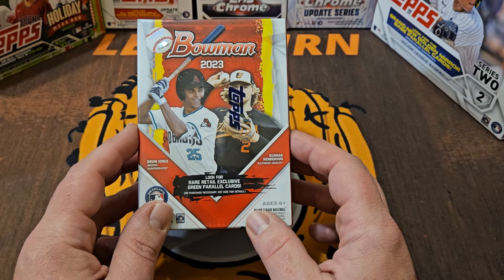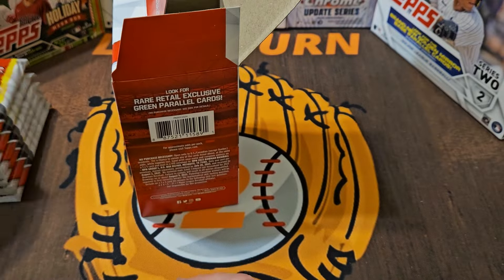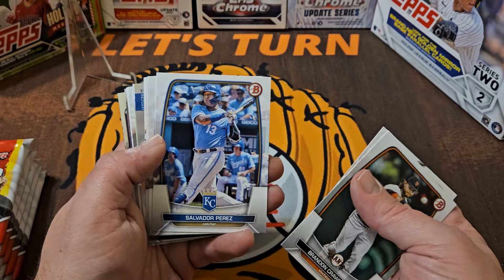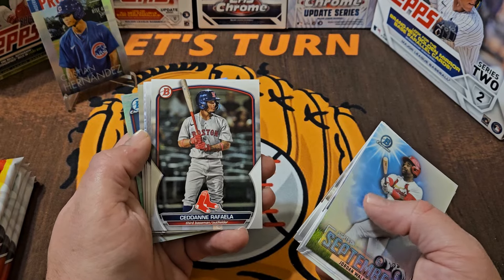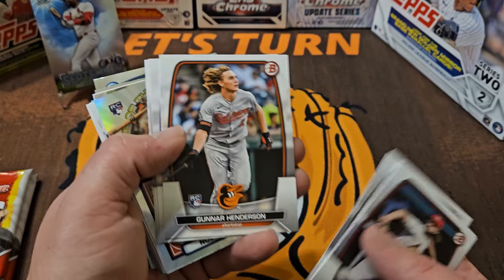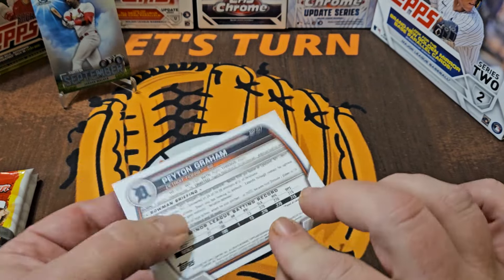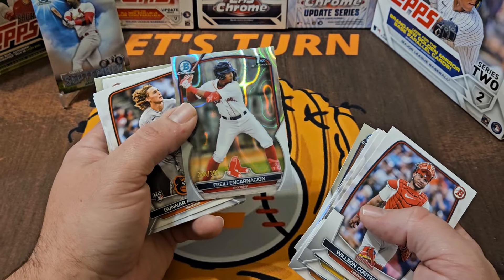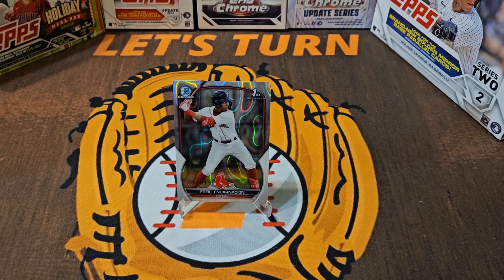2023 Bowman Blaster Box! - (Plus January Channel Preview)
Today, I'm kicking off 2024 with a release that I did not do on the channel last year.We're going to take a look at a retail blaster box of 2023 Bowman.